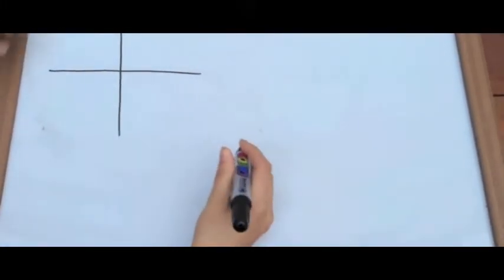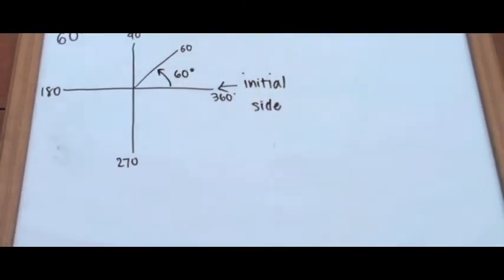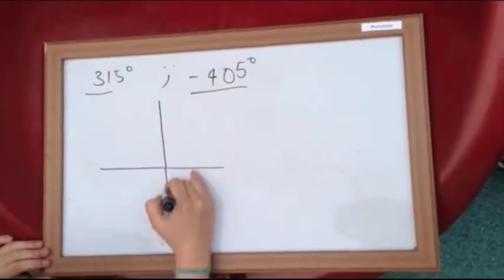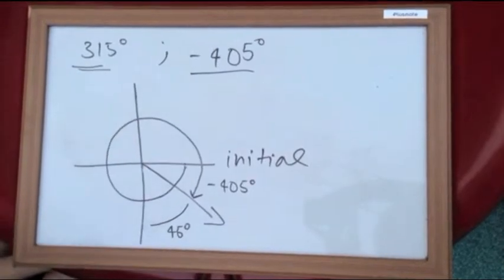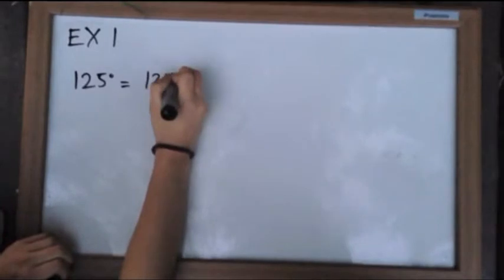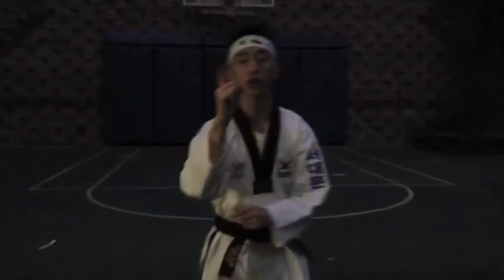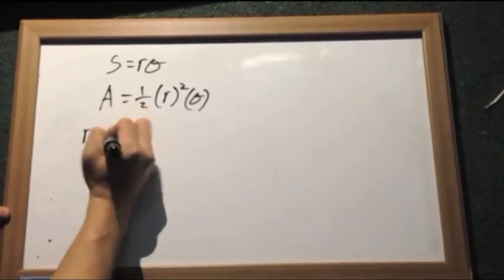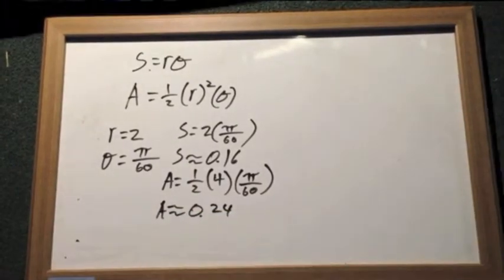13.2 Algebra Project- Garim, May, Josh, and Jena